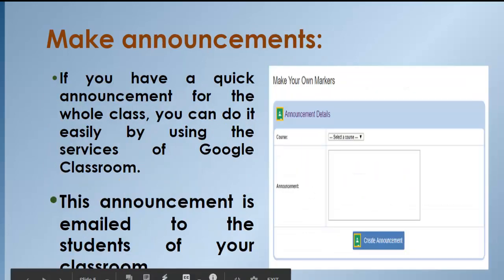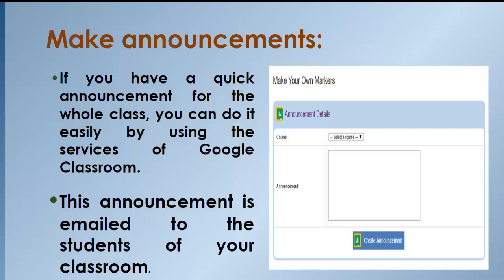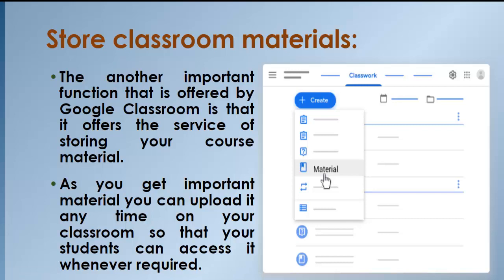Google Classroom For Students and Teachers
Google Classroom for Students and teachers - Introduction

If you are new to Google Classroom, you can get in touch with me on

Good Bye, or if you are looking to connected, use the following.